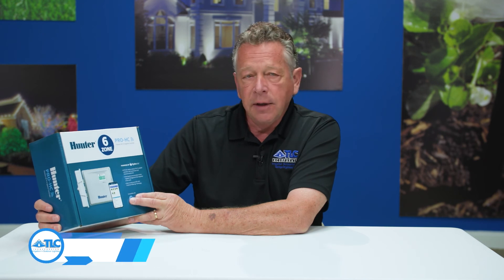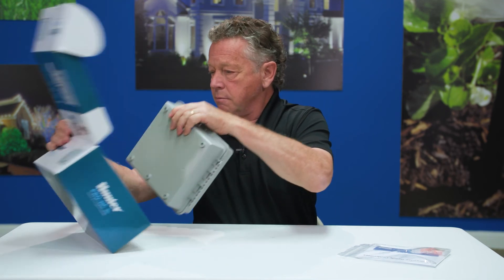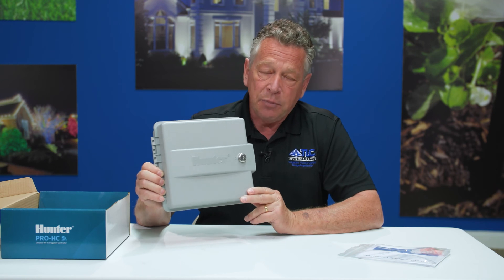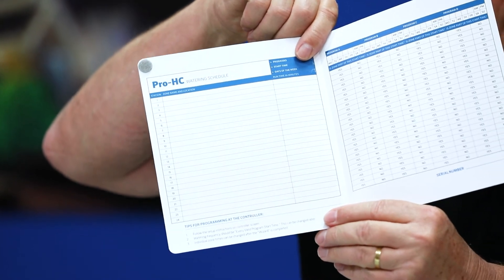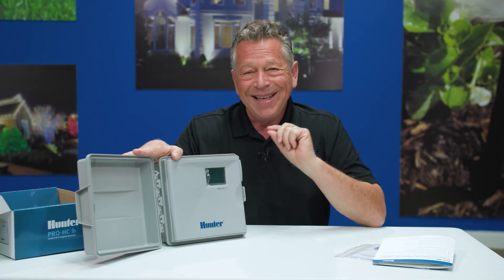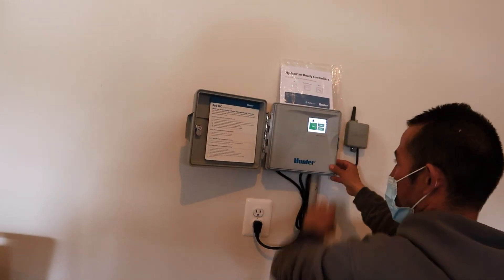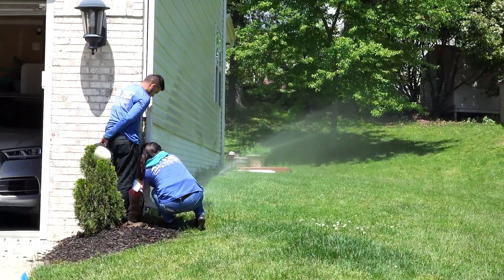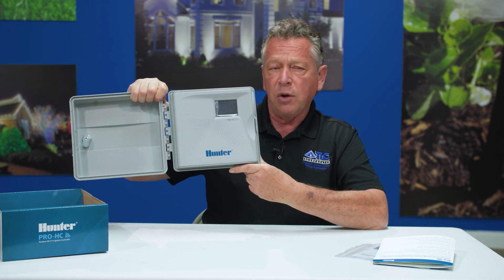Unboxing a Hunter Hydrawise Pro Smart Controller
Smart controllers can save you lots of water. An average of 50% compared to fixed-schedule controllers!

Serving Maryland, Washington DC, and Northern Virginia

TLC Incorporated
1651 Defense Hwy